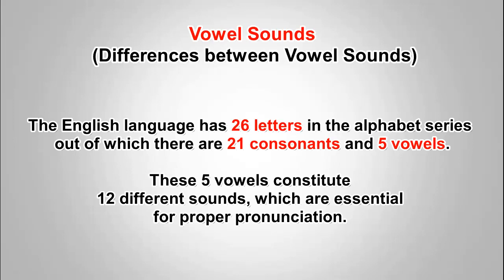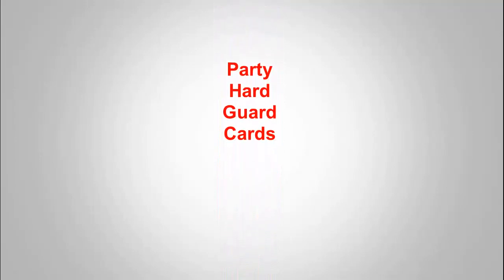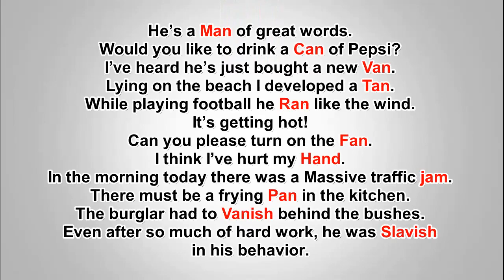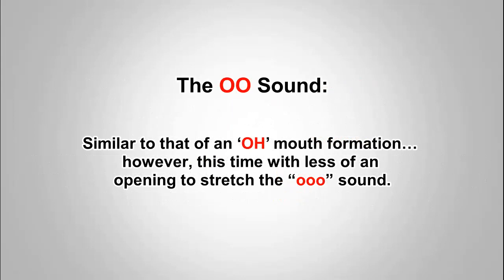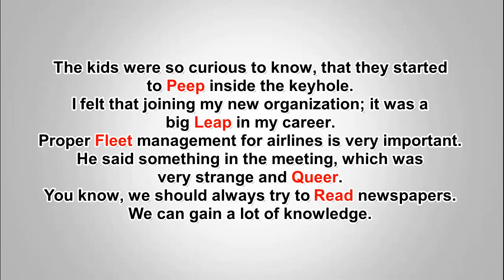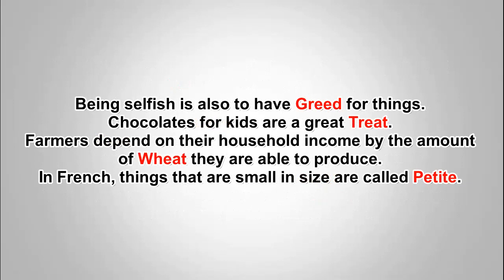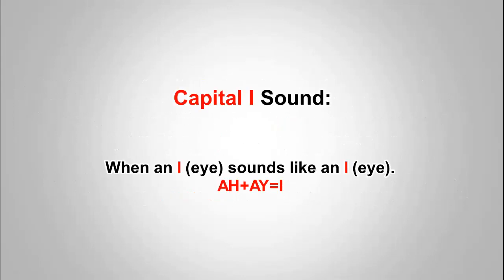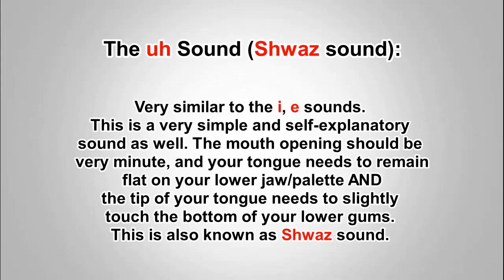Vowel Sounds - Proper pronunciation of 12 Different Vowel Sounds (American English)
Vowel Sounds (Differences between Vowel Sounds):

The English language has 26 letters in the alphabet series
out of which there are 21 consonants and 5 vowels.
These 5 vowels constitute
12 different sounds, which are essential for proper pronunciation.

The 'AY' Sound:
The AH Sound:
The AI Sound:
The AW Sound:
The OH Sound:
The OO Sound:
Single U Sound:
The EE Sound:
Single e Sound:
Small i Sound:
Capital I Sound:
The uh Sound (Shwaz sound):